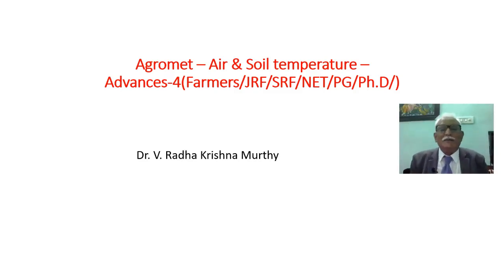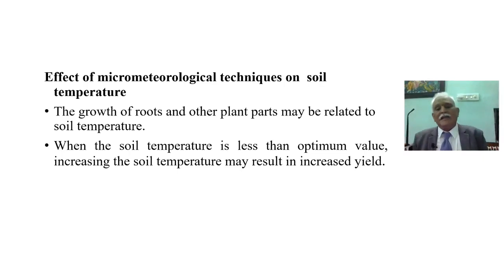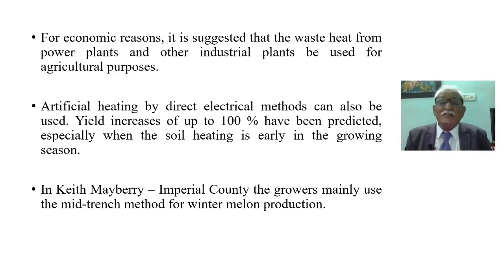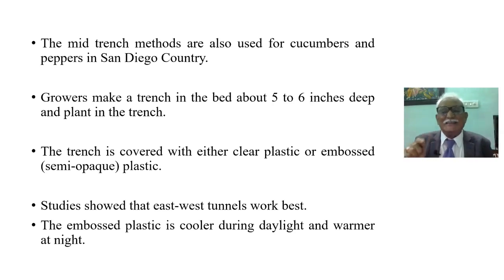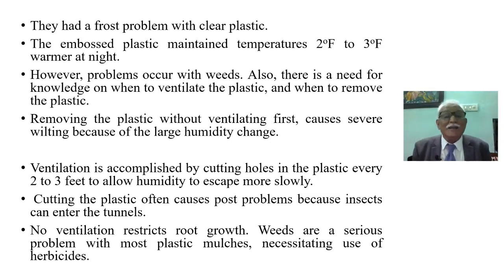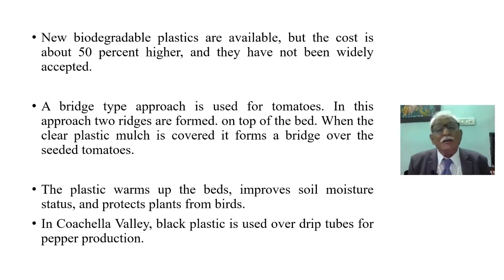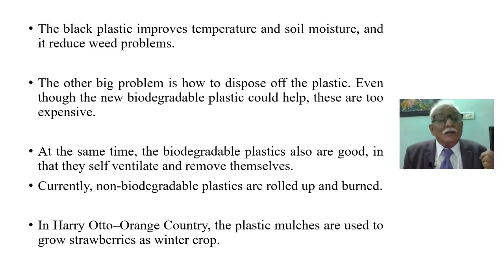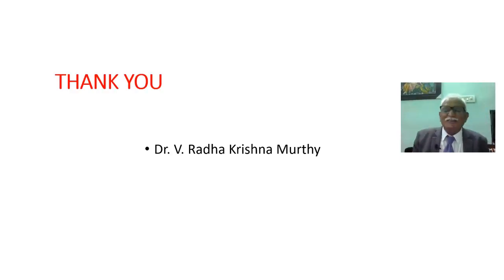Agromet Air & Soil temperature Advances 4 Farmers JRF SRF NET PG Ph D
Effect of micrometerological techniques on soil temperature.